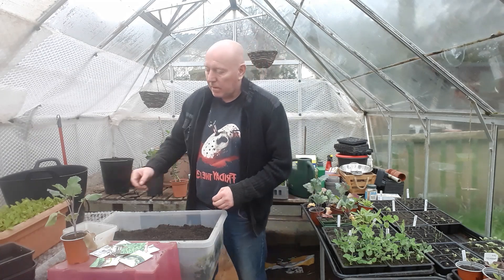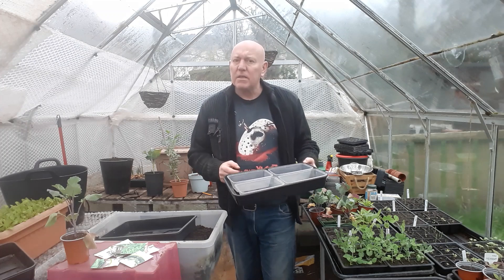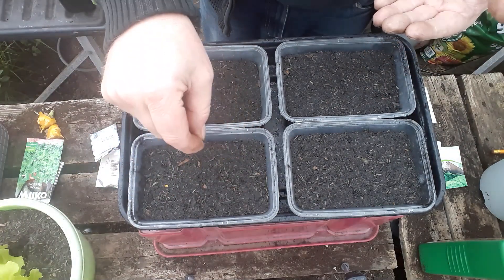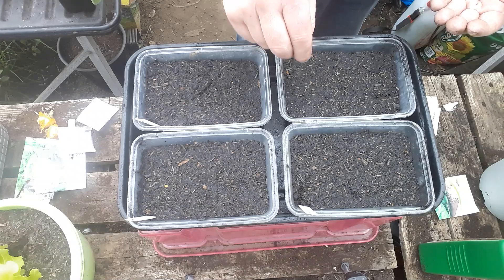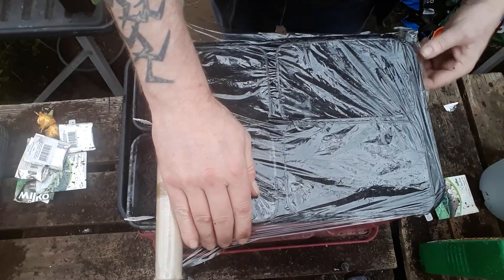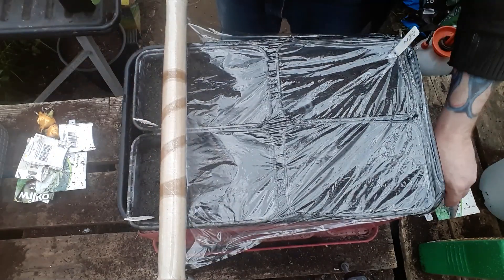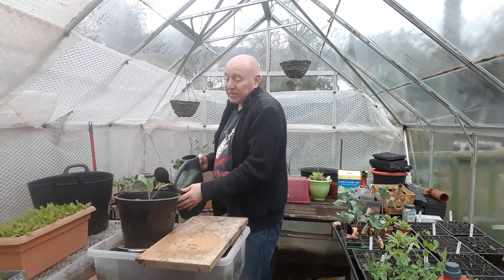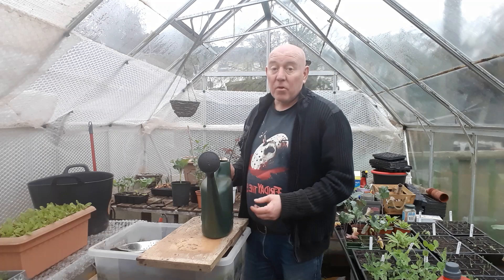Seeding & Feeding [Gardening Allotment UK] [Grow Vegetables At Home ]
Thank you for your support